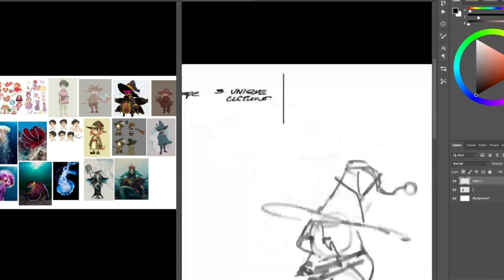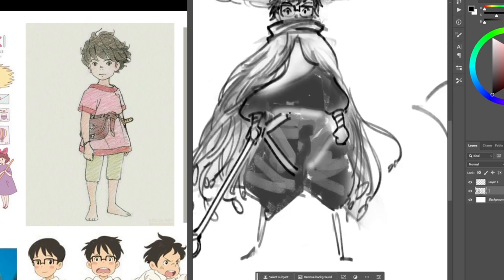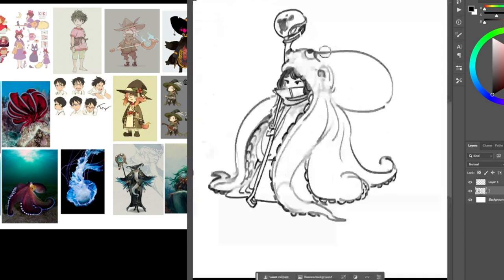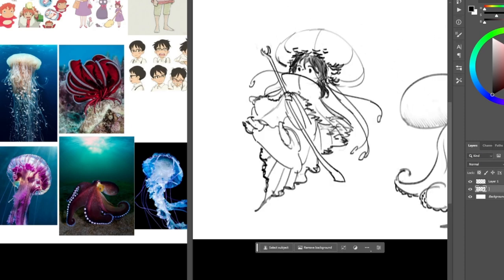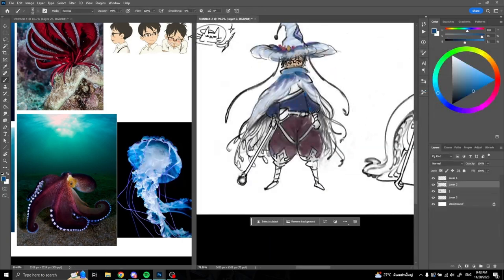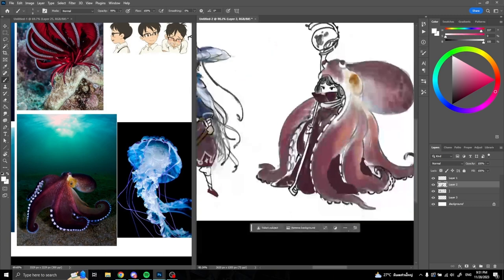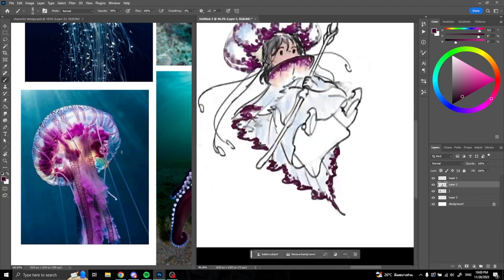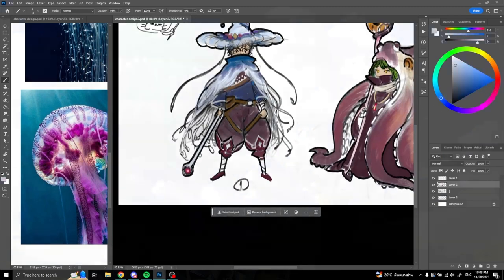Character Design : Jellyfish & Octopus Wizard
Hi guys, I'm sea. Art student from DDCT KMUTT thailand
this video is about my hobby which is drawing and making a character design.